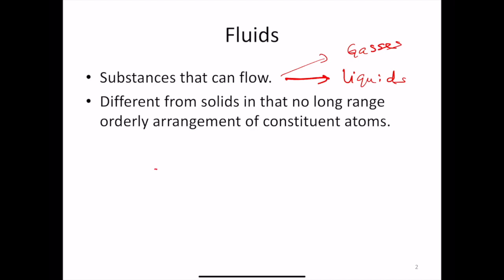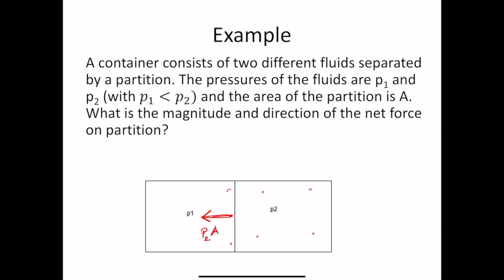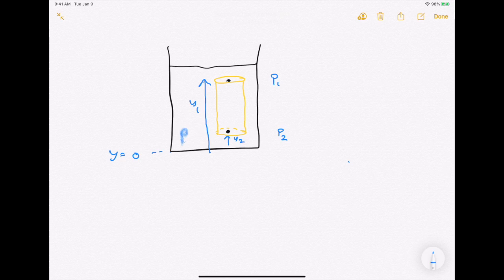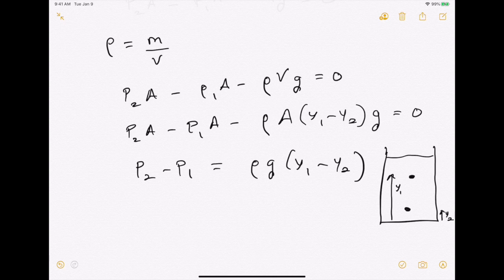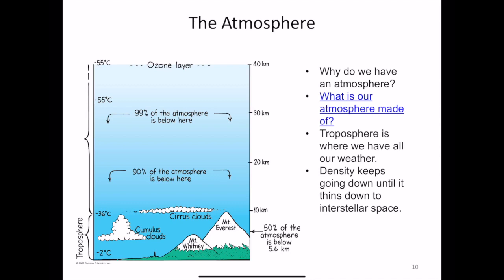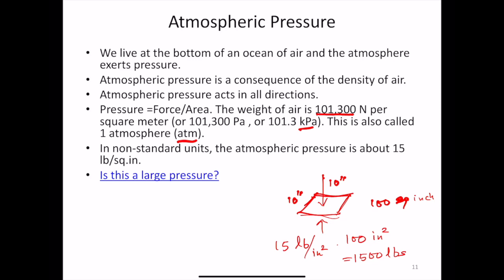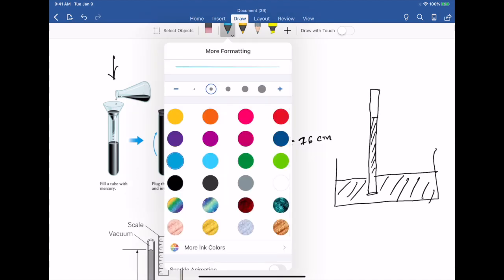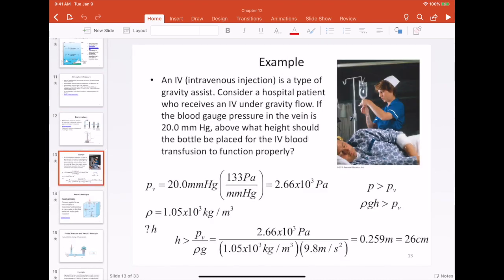Ch 12 Pressure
The concept of pressure exerted by a fluid